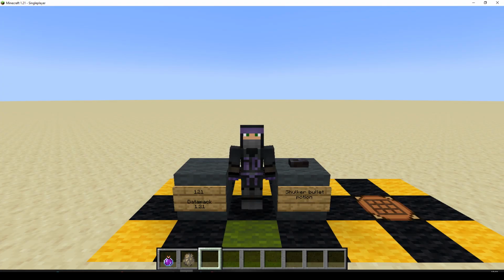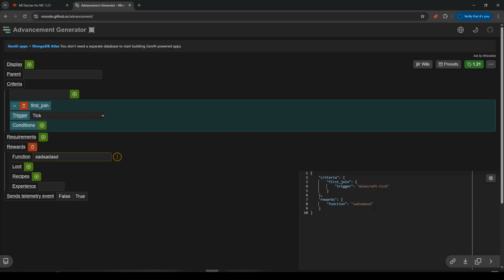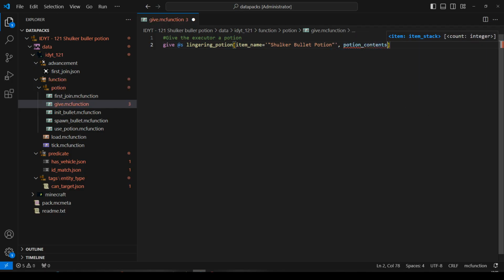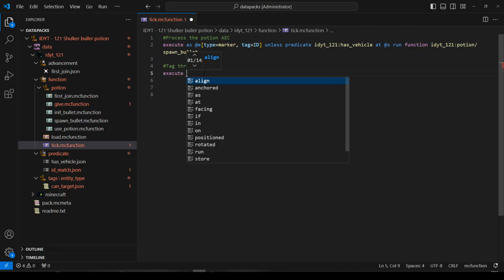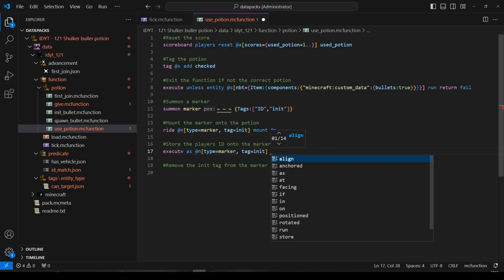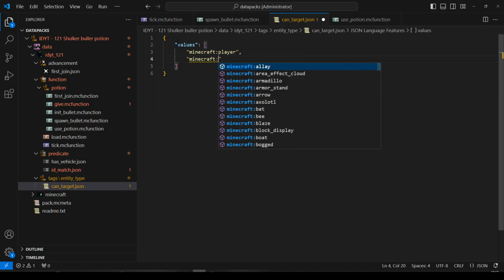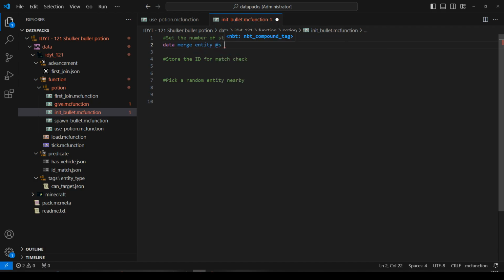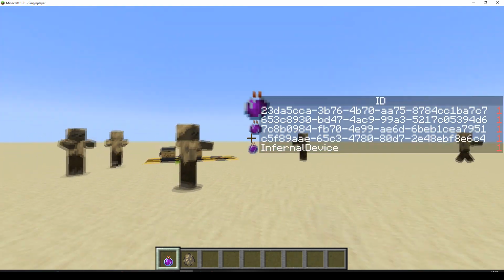121: Shulker bullet potion [Minecraft 1.21 Datapack]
Ep121: A potion which spawns shulker bullets that lock on to nearby entities. They do not attack the thrower of the potion.

00:00 Intro
00:55 Folders and files
01:35 Function load
02:15 Advancement first_join
02:50 Function first_join
04:40 Function give
06:40 Predicate has_vehicle
07:00 Function tick
08:20 Function use_potion
11:40 Function spawn_bullet
12:50 Entity Tag List can_target
13:25 Predicate id_match
15:20 Function init_bullet

Idea by: Nol